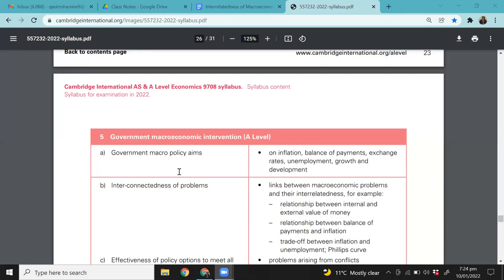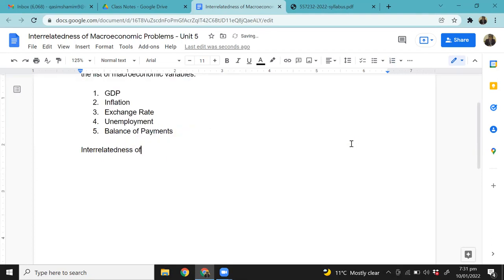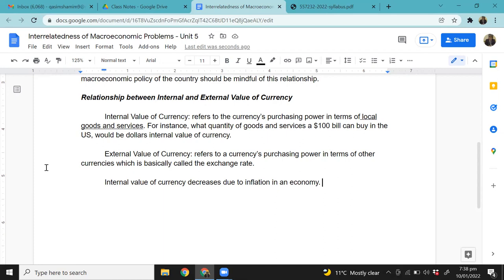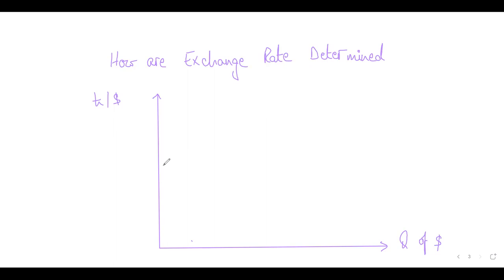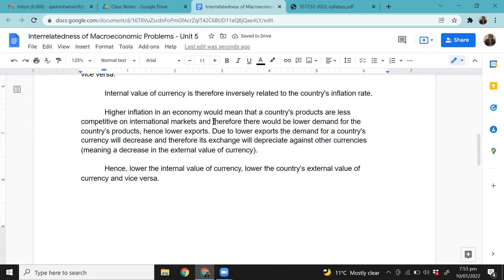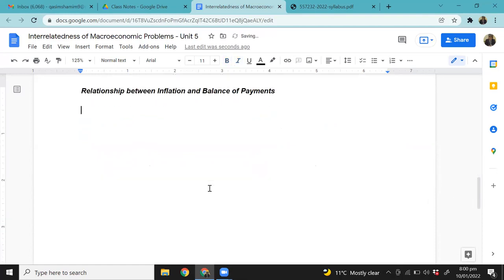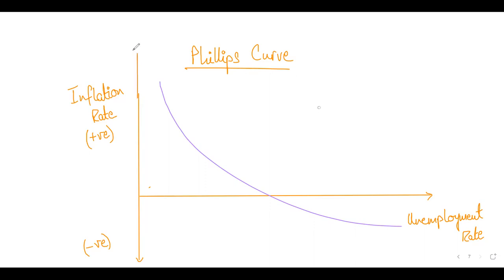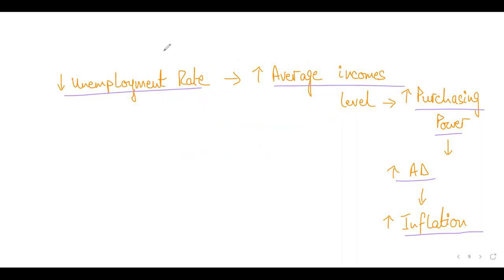A2 Economics | Interrelatedness of Macroeconomic Policies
The interrelatedness of macroeconomic policies refers to the way that different macroeconomic policies affect each other and the overall economy.

For example:

Monetary policy (adjusting interest rates) affects aggregate demand, which affects employment and inflation.
Fiscal policy (adjusting government spending and taxation) affects aggregate demand and inflation, which affects employment and interest rates.
Exchange rate policy (adjusting the value of a country's currency) affects trade, inflation, and employment.
Therefore, changes in one policy can have significant effects on other policies and the overall economy. As a result, policymakers must consider the interrelatedness of macroeconomic policies when making decisions.